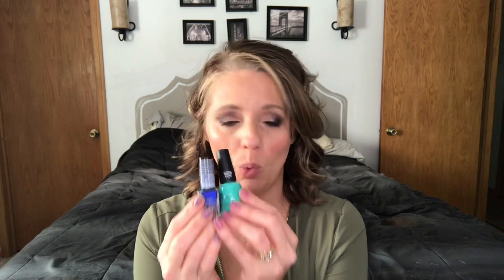October 2020 Month In Rewind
Month in Rewind is a good way for me to look back at manis I did, products I purchased or tried, and other highlights from the month. I hope you enjoy please leave comments or suggestions that may help to make these more enjoyable.

MysteryMani

Subscription I love